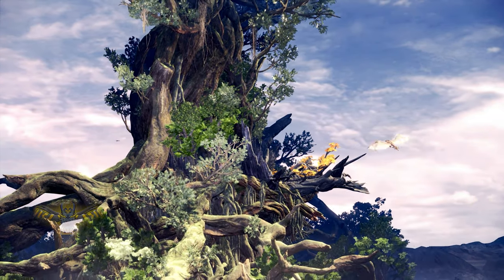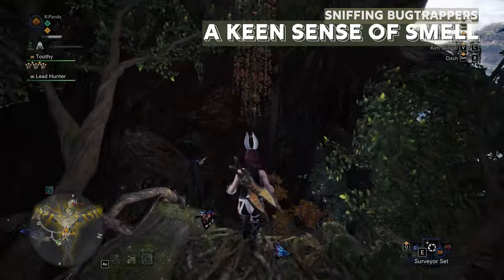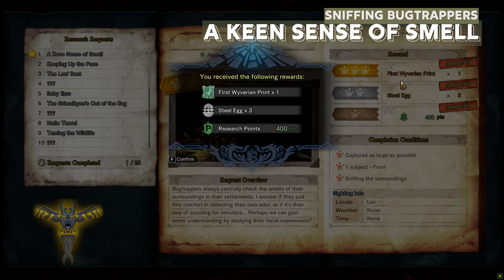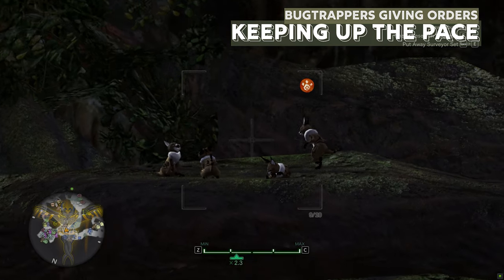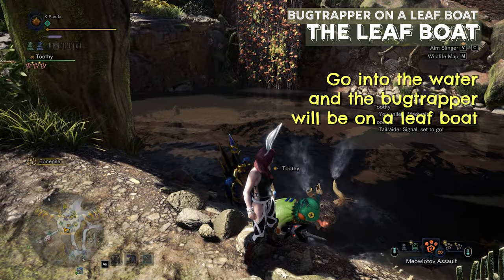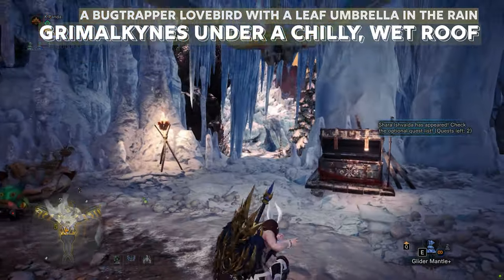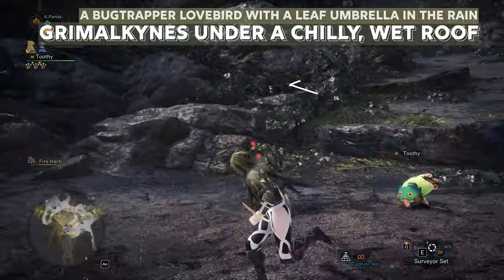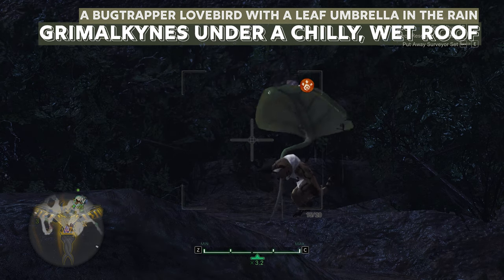All Ancient Forest Lynian Research Requests | MHW: Iceborne [PC]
Want to know about the love story of a bugtrapper? Watch on!
Also includes locations and how to complete the four ancient forest requests by the Lynian researcher.

00:00 - How to get surveyor set
00:45 - 1st request
02:43 - 2nd request
04:21 - 3rd request
05:57 - 4th request
08:29 - A bugtrapper's love story